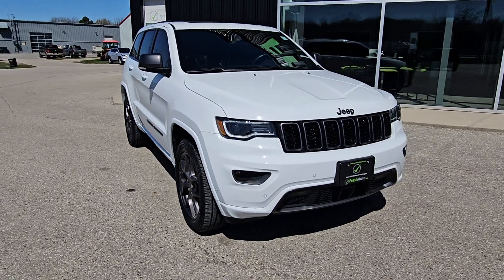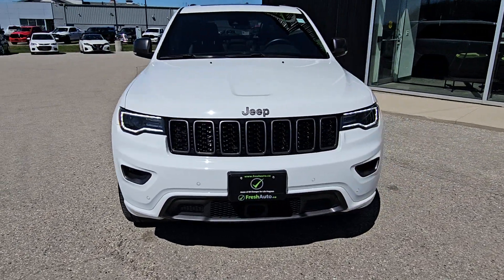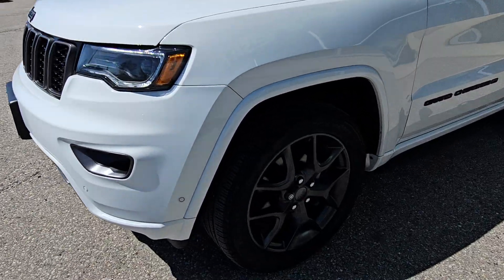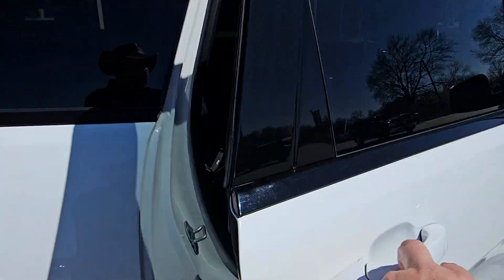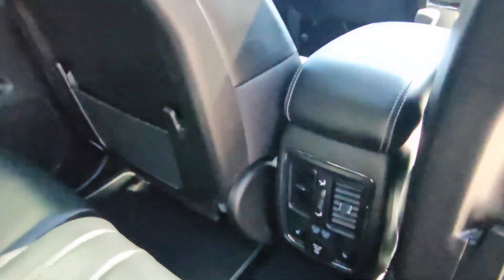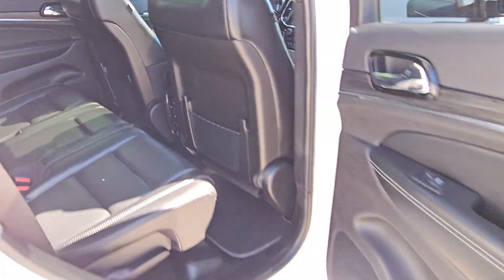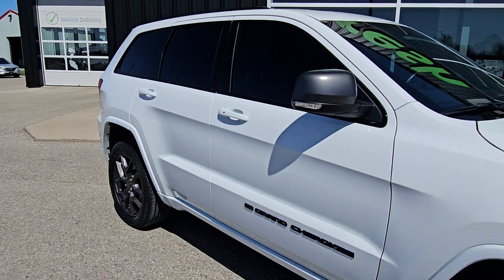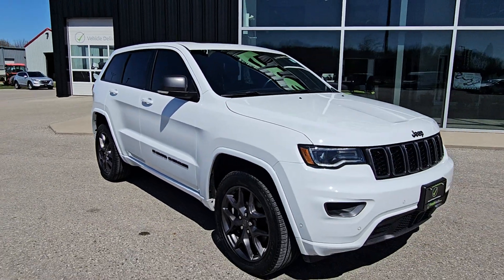24-110A - 2021 Jeep Grand Cherokee